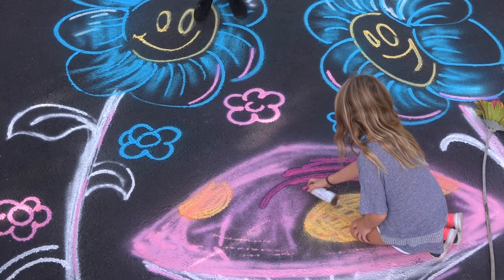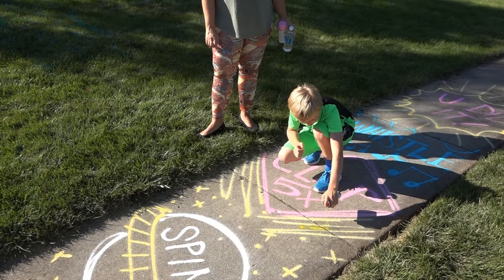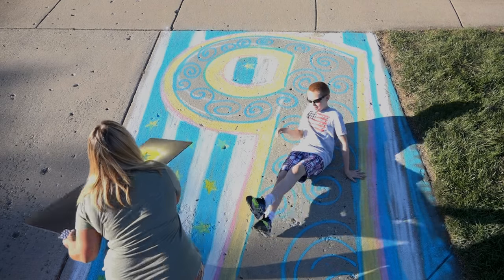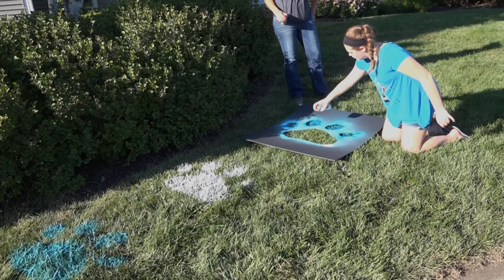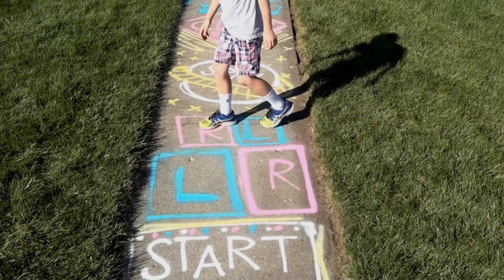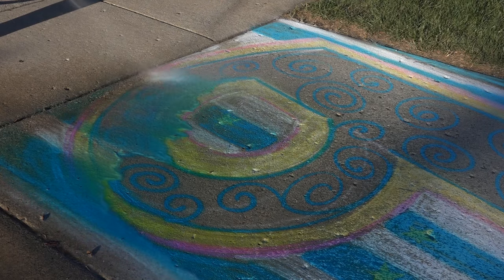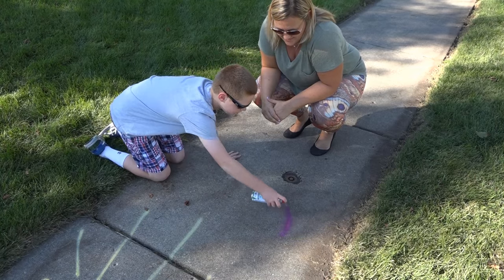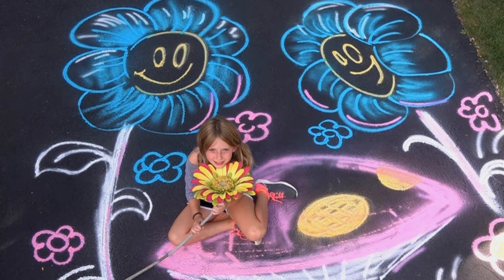Get Creative with Testors Temporary Spray Chalk! Spray, Play and Wash Away!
Turn outside surfaces into game fields, signs, or outdoor masterpieces with Testors Spray Chalk washable chalk spray. Just shake and spray. Spray Chalk instantly turns to powder as it comes out of the can creating cool sidewalk chalk looks with a spray can effect. Spray on grass, asphalt, glass, or snow. The pet and vegetation friendly formula dissolves naturally with the rain.

- Easy to use, ready to spray aerosol can with comfort spray tip.
- Create signs or playing fields, spray over stencils, write on glass, or layer colors for fun and unique outdoor art.
- Non-toxic colorants are safe for vegetation and pets.
- Great for many surfaces including grass, asphalt, snow, concrete and glass.
- Layer multiple colors when wet to create new colors.
- Washes away naturally with water.